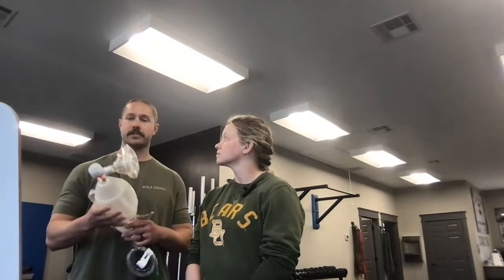MMOA Podcast - Best Practices in a Worst Case Scenario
Best Practices in a Worst Case scenario

This week @sbship8_dpt interviews @cblanken31 who is a firefighter/EMT about best practices when CPR is required and how to handle more complex situations.